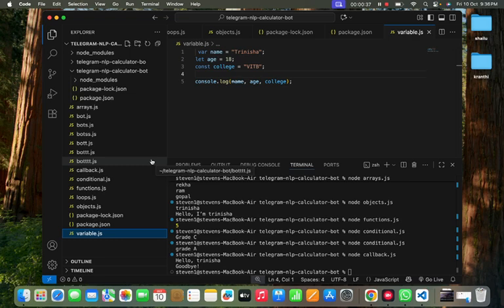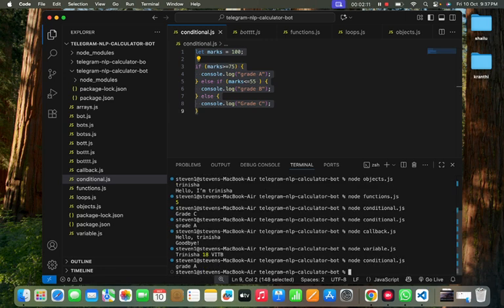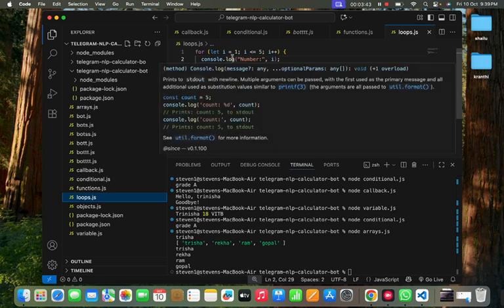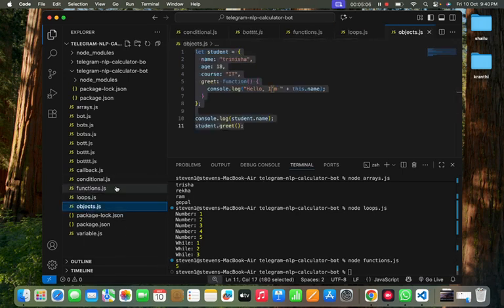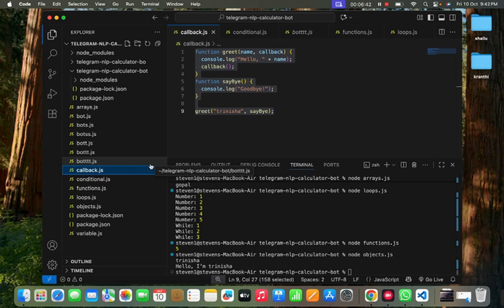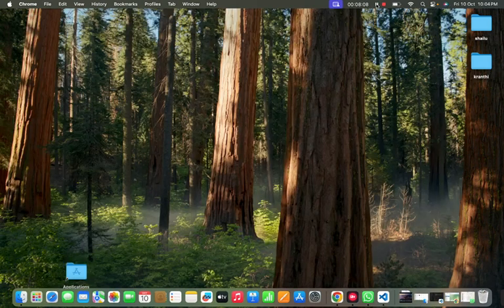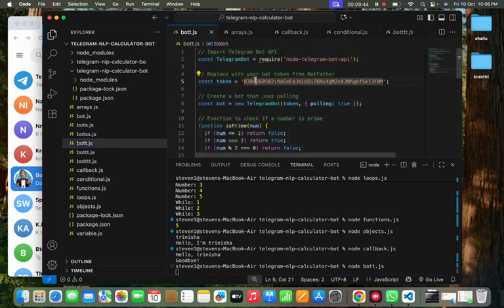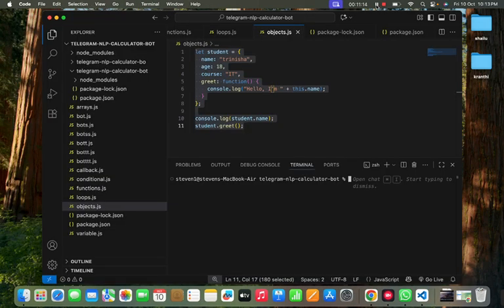All about javascript,and discussed all topics in javascript like variables,loops, functions etc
All about javascript,and discussed all topics in javascript like variables,loops, functions,arrays, objects, conditional statements,callback functions And discussed about how to install nodejs,and how to create telegram chatbot in nodejs